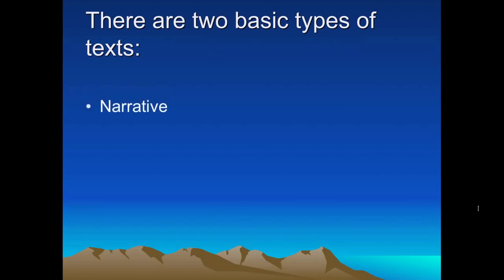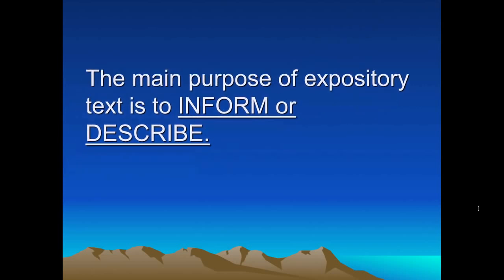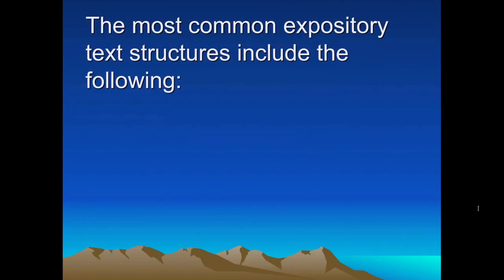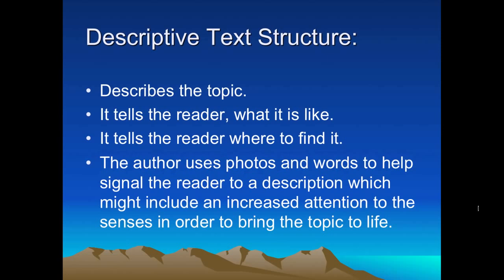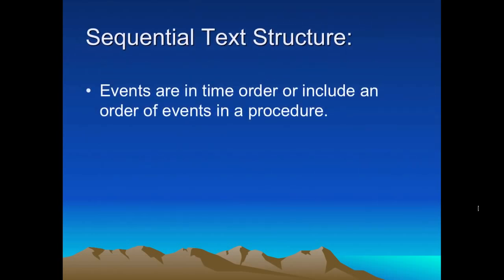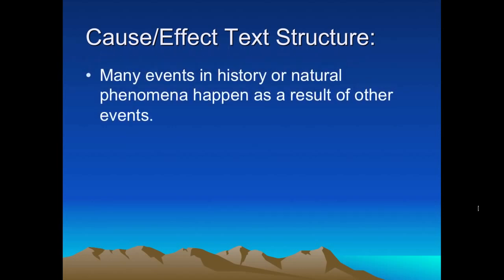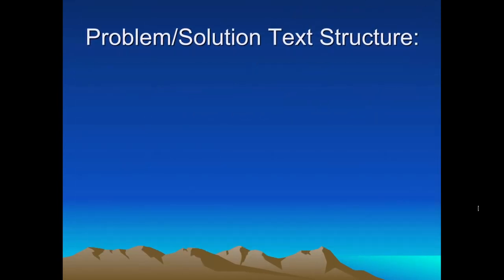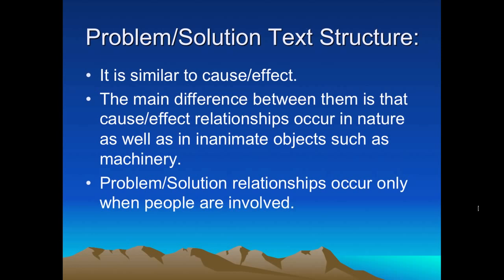Expository Text: Just the Basics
This video walks a student through how to understand expository text.